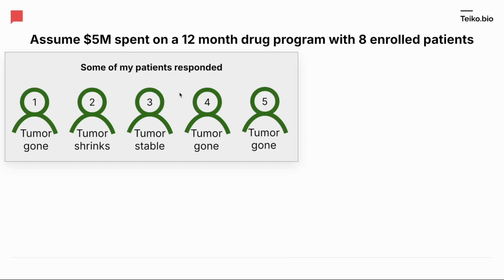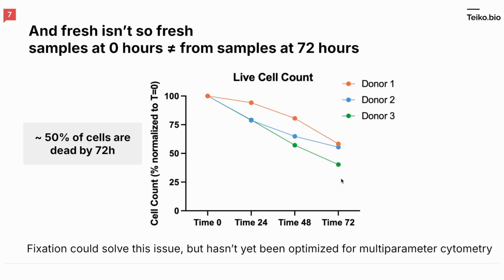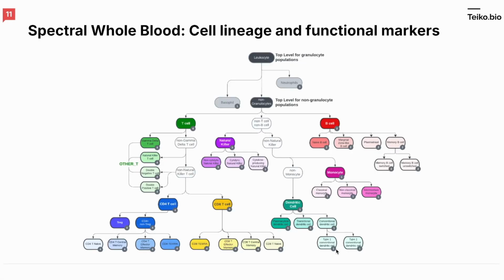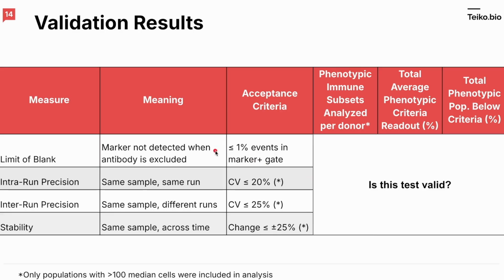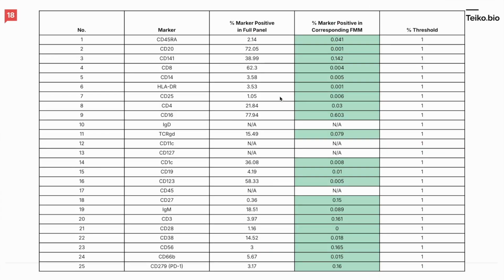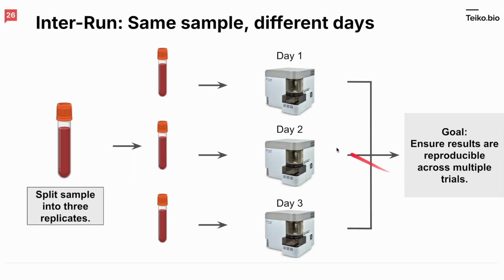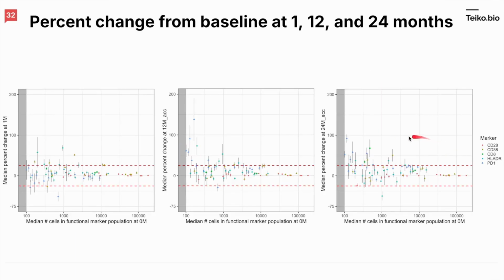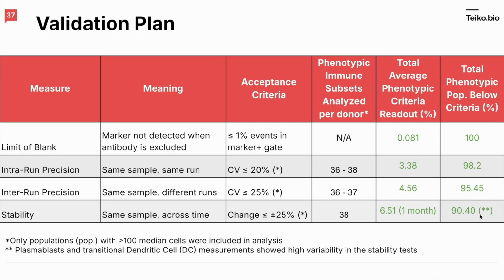Validation of 25-Marker Spectral Cytometry Assay for Fixed Whole Blood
High-stakes cytometry measurements require high reproducibility, and we’ve built our newly validated, 25-marker spectral flow cytometry assay with that in mind. This service enables precise analysis of up to 146 immune populations in fixed whole blood samples within our CLIA-registered lab.

This week’s video shares detailed results from our validation study. Here’s a quick preview of our findings:
- Low limit of blank: 100% of markers stayed below the 1% threshold in fluorescence-minus-multiple controls. Meaning, minimal signal spillover was detected when markers were removed during staining.
- Exceptional precision: Intra- and inter-run precision tests showed single-digit CVs—far less than the industry standard of 25%. Drug developers can have confidence in the reproducibility of their cytometry results.
- Extended stability: Our whole blood fixation kit demonstrated a median percent change of 6.51% when comparing stability at 0 versus 1 month. This crushed our acceptance criteria of having less than 25% change.

Also, follow us for more topics in cytometry!